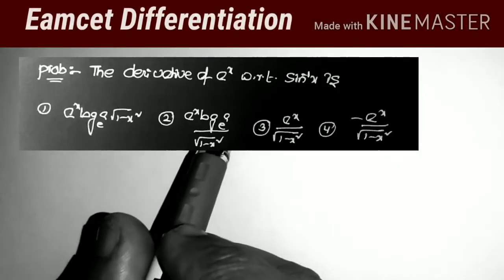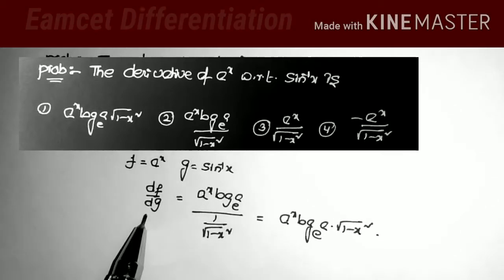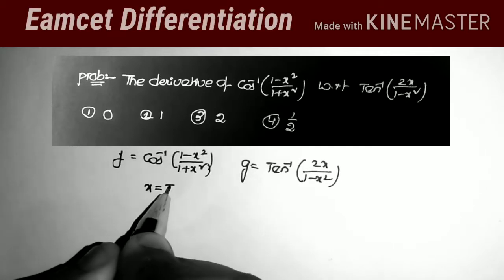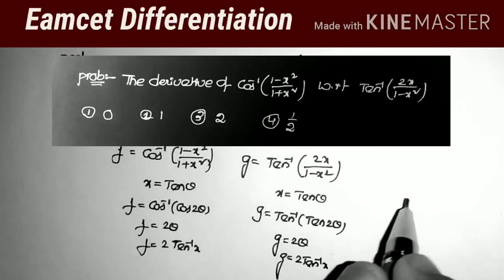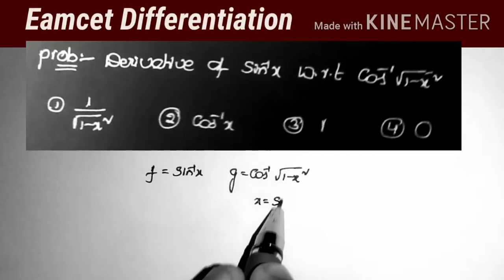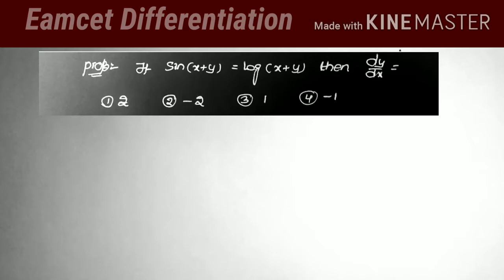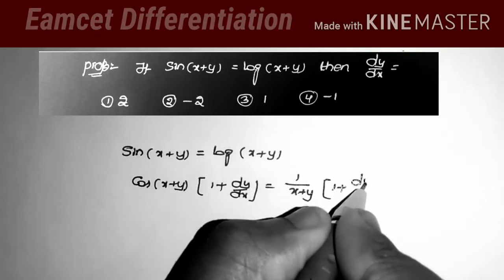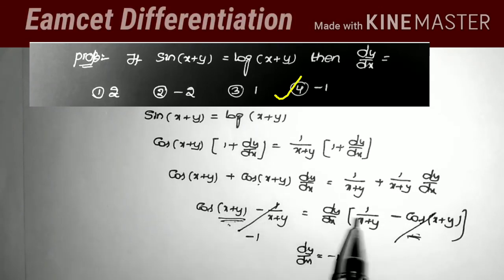Differentiation Eamcet classes